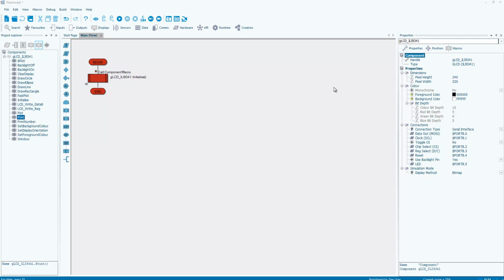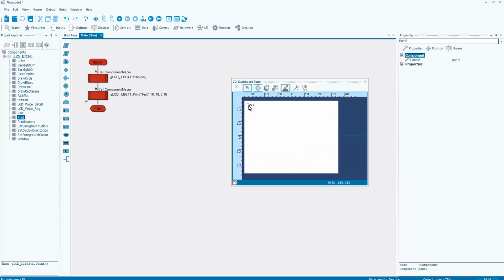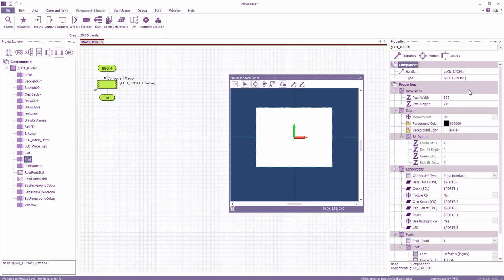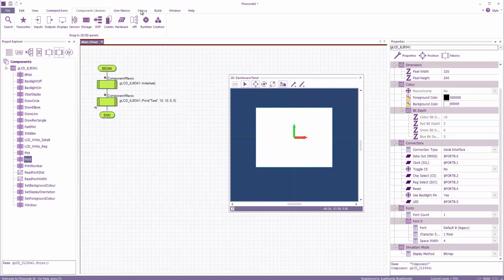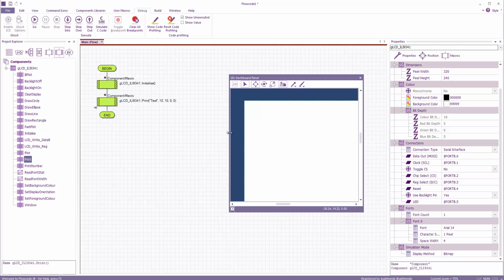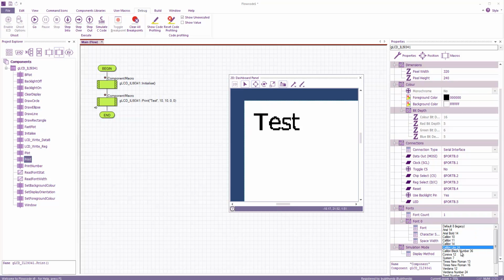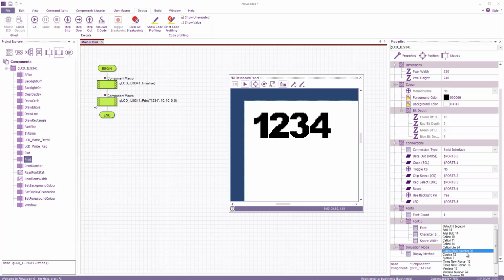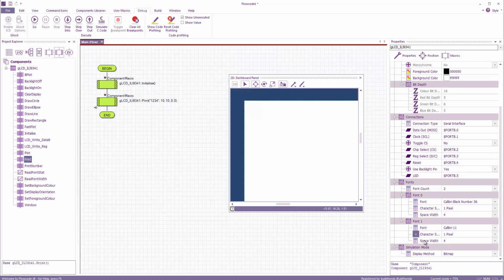Flowcode v9 GLCD Font Changes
A breif introduction to the new graphical LCD font changes for Flowcode 9 compared with Flowcode 8 and previous.